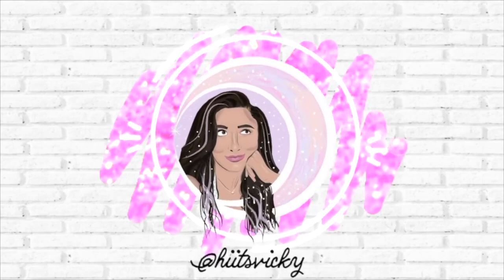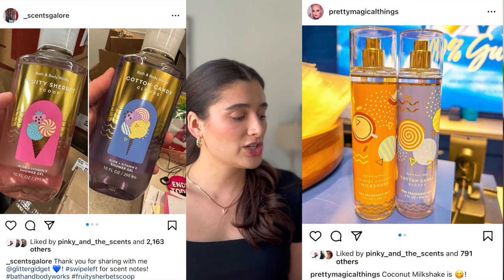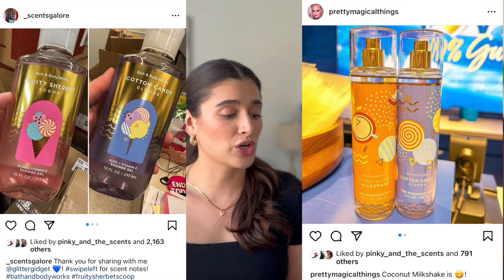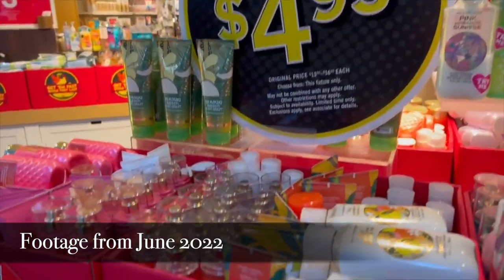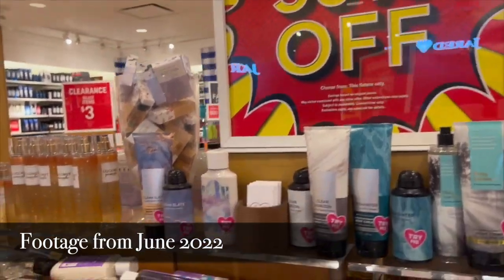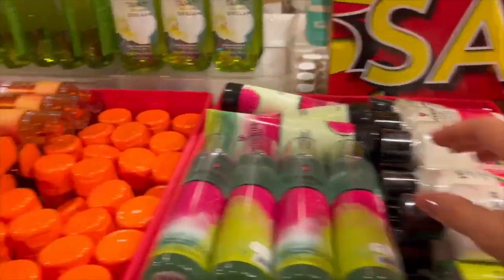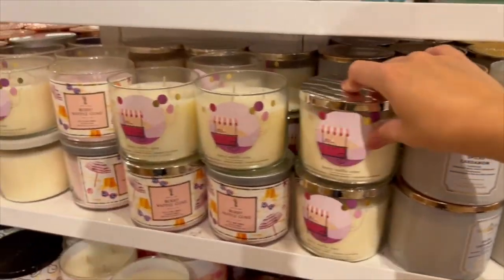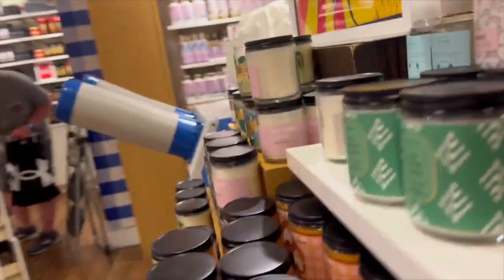SUMMER 2023 SAS TIPS & TRICKS | BATH & BODY WORKS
Hi everybody! Today I’m bringing you a tips & tricks video before Summer SAS. Hope you enjoy!